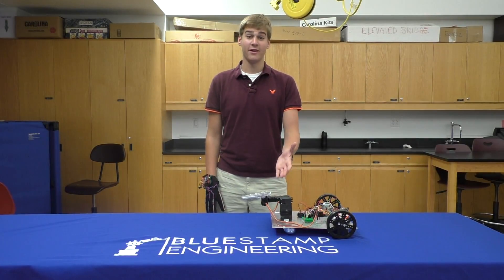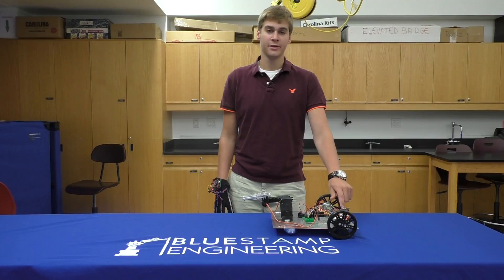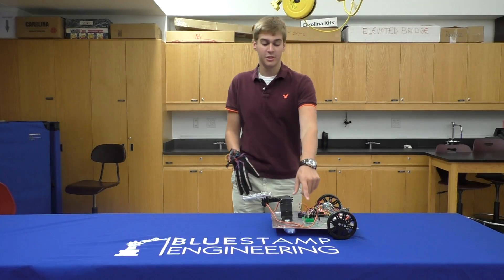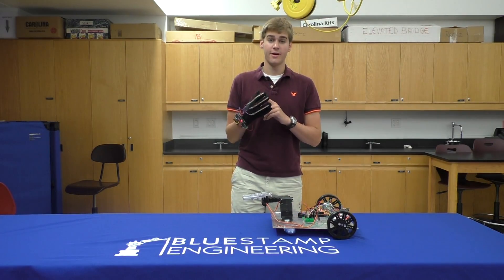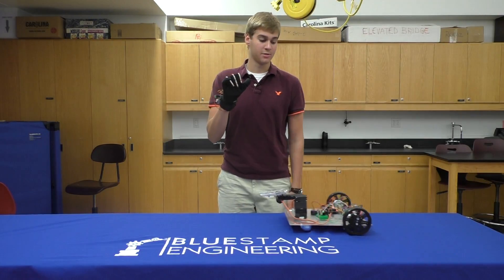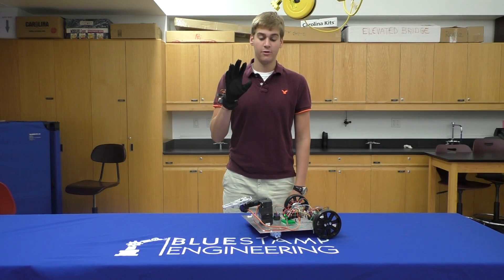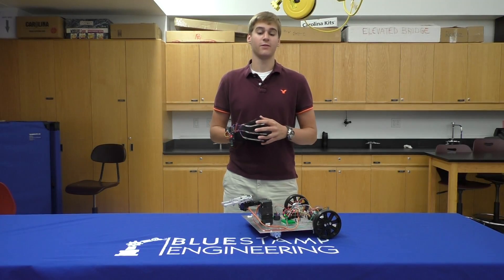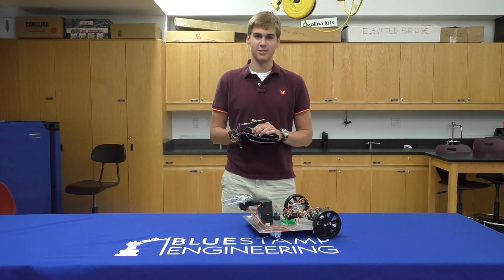Christoper H - Final Milestone